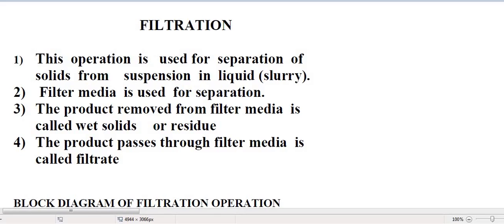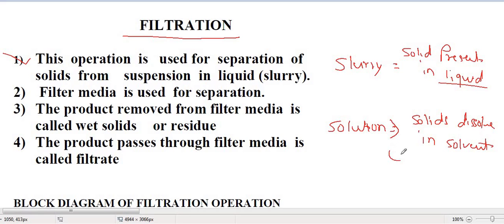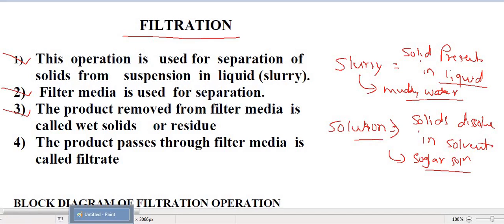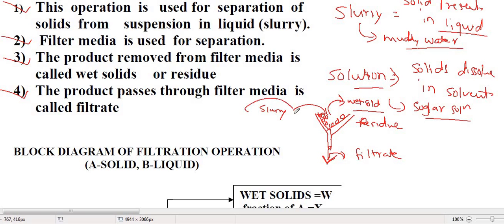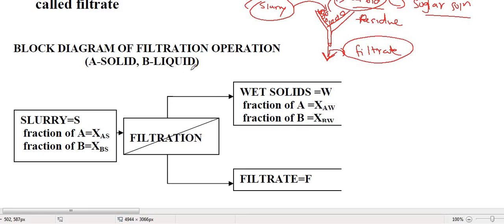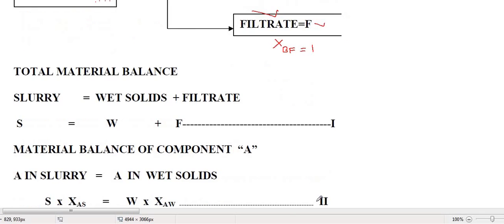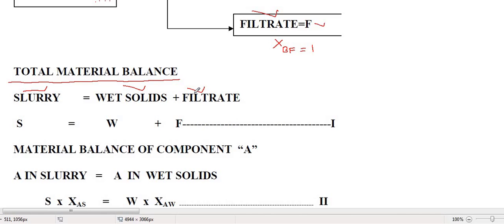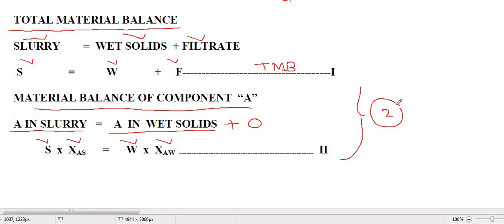FILTRATION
MATERIAL BALANCE EQUATIONS